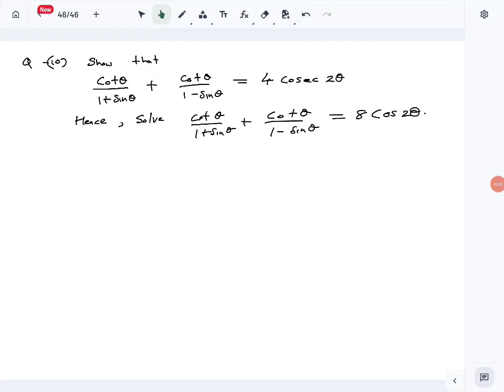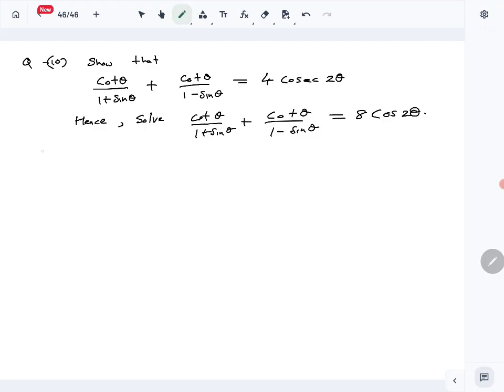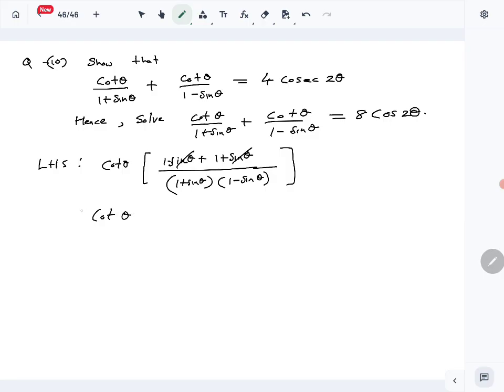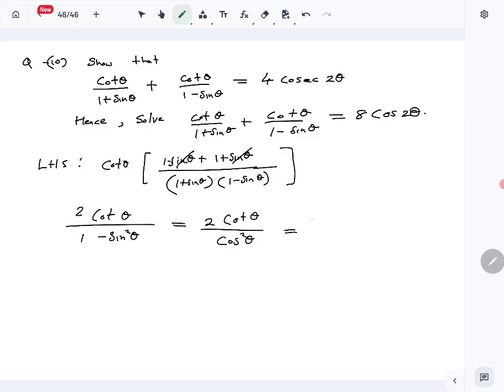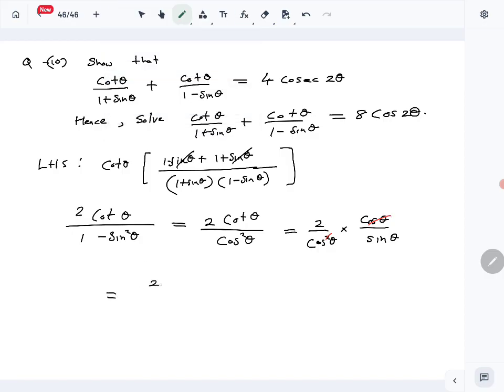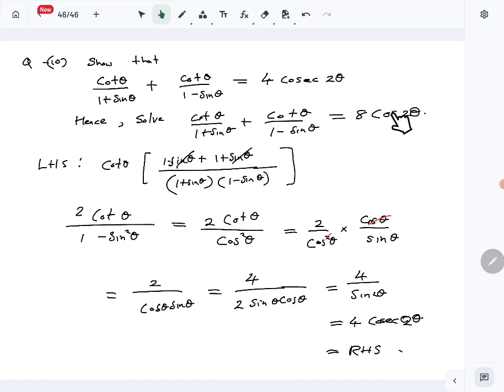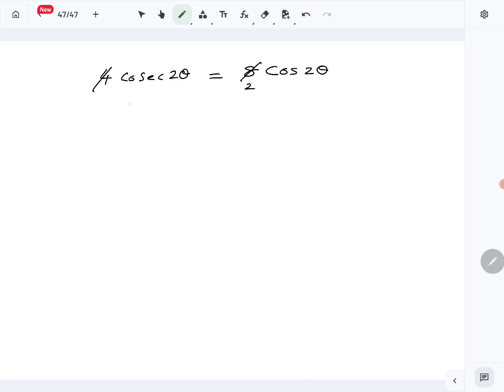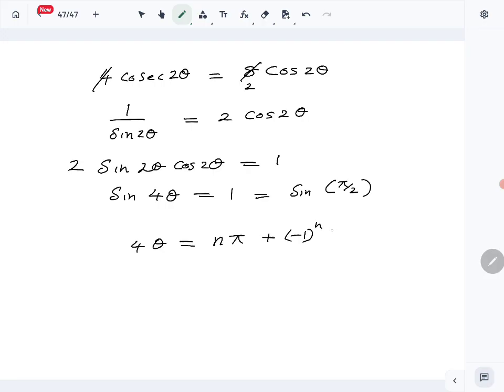Combined Maths 2024 A/L Paper -Pure Question 10 (Trigonometry) solution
Pure Paper (Combined Maths 2024 A/L) question 10  solution -Trigonometry